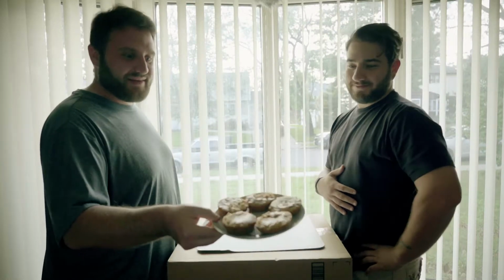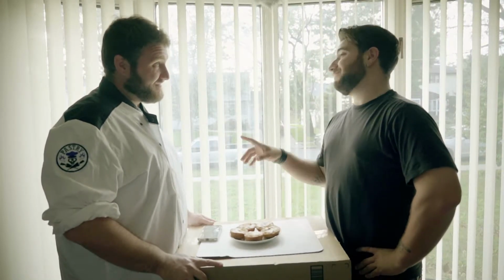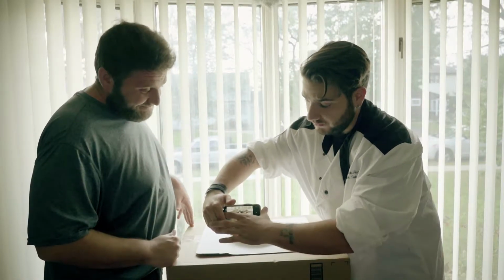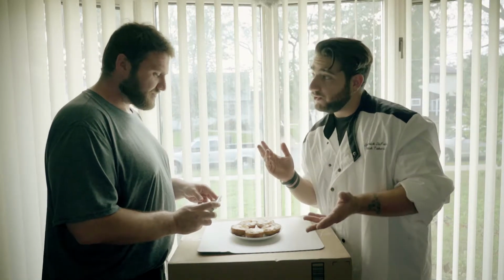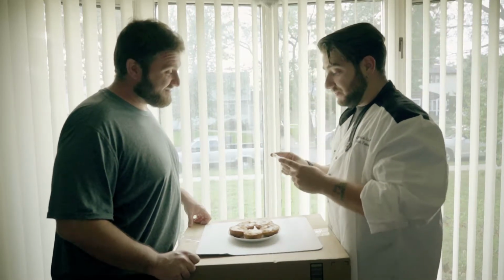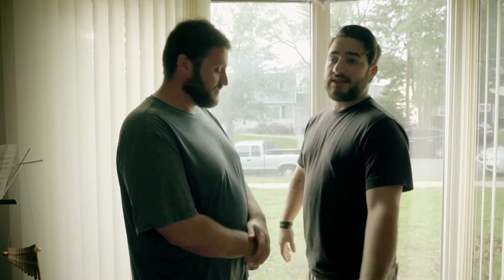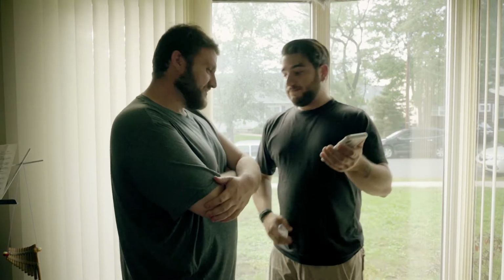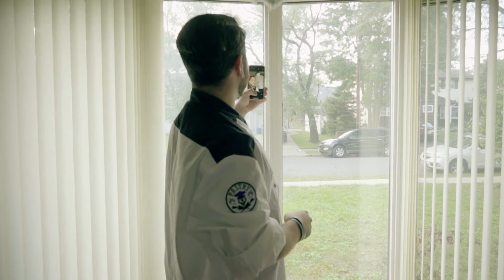Photography Tutorial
Some neato tips and tricks on how to do some cell phone photography. There is some discussion for foot lovers and somebody may get slapped.

Tabletop product photography, tattoo photography, and the magnificent selfie.